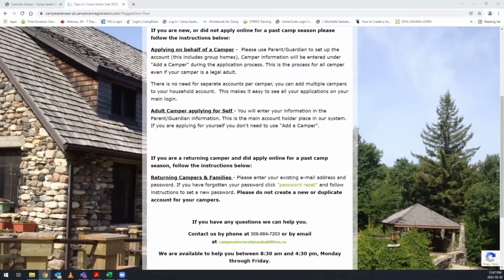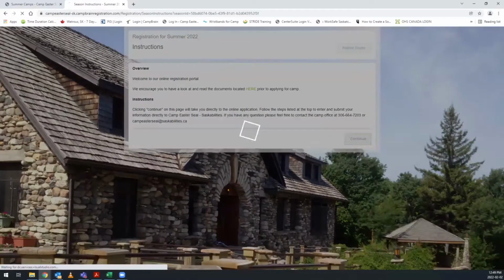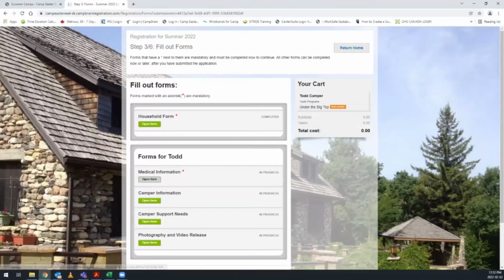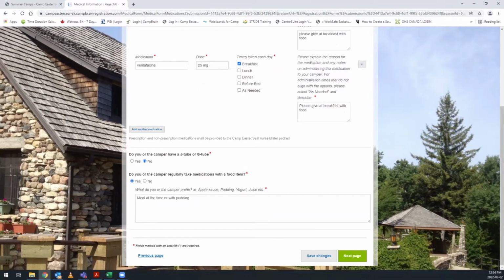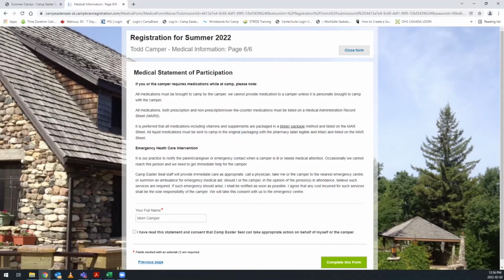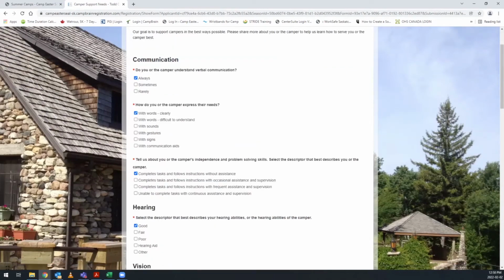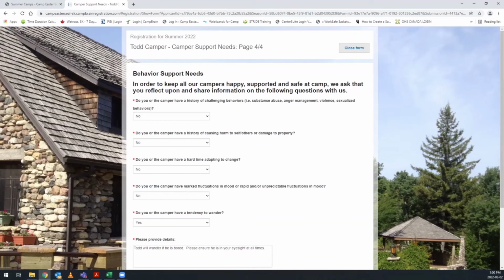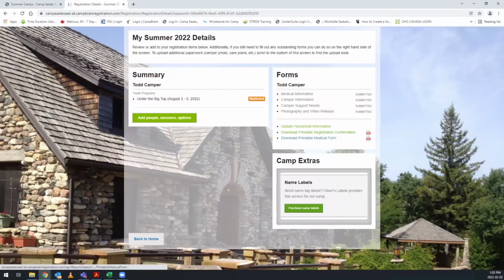How to Register for Camp Easter Seal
How to use our 2022 Registration system to register for Camp Easter Seal.